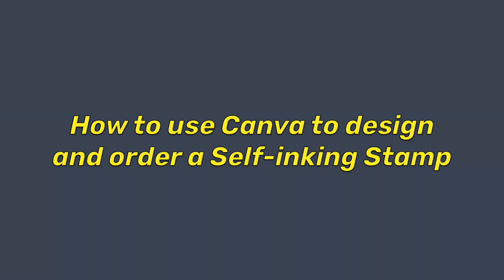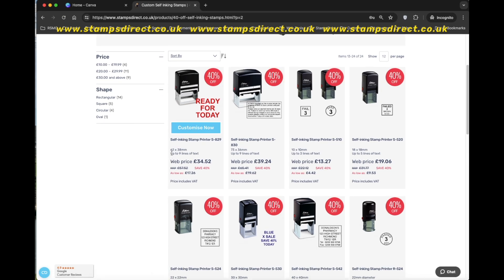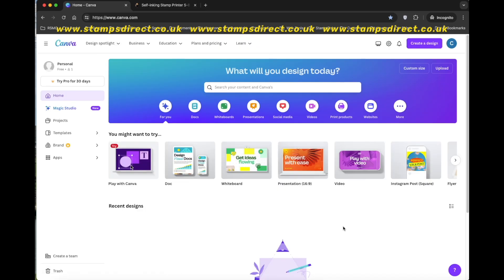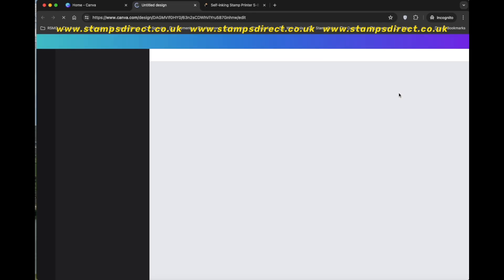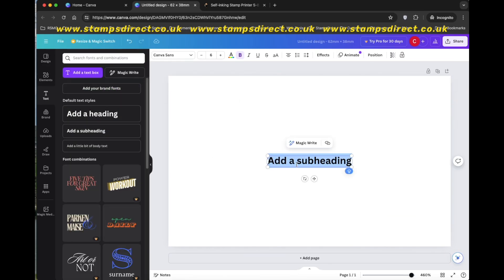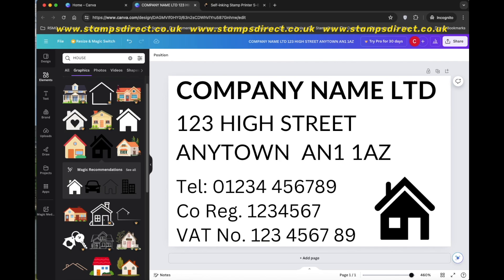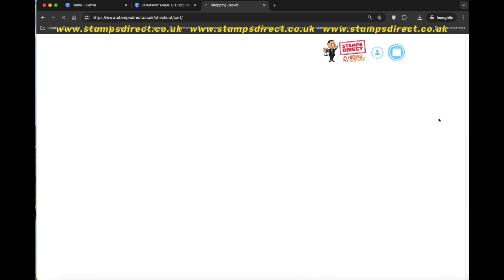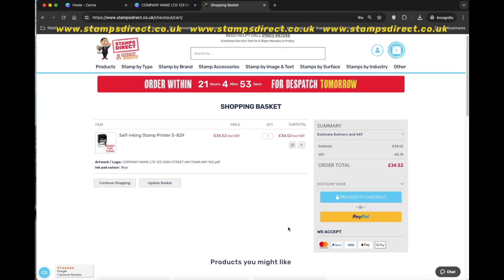Design a Self-inking Stamp using Canva.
I’m going to show you in less than four minutes why Canva is the most powerful stamp designer available and how easy it is to design and order a stamp from Stamps Direct.

and browse for the stamp type and size you’d like.

I’m going to order the S-829. This is one of the most popular stamps available and has a maximum impression size of 62 x 38mm.

It’s available in 12 different ink colours black to Bordeaux.

The website price is discounted by 40% and you can save even more when ordering more than one of the same design.

So now I’m ready to design my 62 x 38mm Self-inking Stamp.

The paid Canva accounts will give you access to more fonts and graphics, but the free account is full of free stuff.

Start by clicking Create Design and selecting Custom Size.

Change the units to millimetres and enter the stamp dimensions in the boxes. I’m going to enter 62 x 38mm for my S-829 Stamp and click Create Design.

Next, I’ll enter the text. Canva has a wide range of fonts to suit all tastes. Editing is so simple and you can add different fonts and blocks of text.

To add an image from Canva’s library click Elements. I’m going to search for an image of house for my stamp. Find a black and white image from the ones shown without the crown (unless you have a paid account or you wish to purchase the image for single use).

Images can be positioned and resized with ease.

Then I’m going to select all of the stamp content and resize to fill the stamp.

Now I’m ready to download my stamp from Canva and upload to Stamps Direct.

Click share, then download.

Select ‘PDF and click download.

Once the file has downloaded head back to the Stamps Direct site and upload your file using the “Artwork/Logo” button. You don’t need to enter anything on the Text line boxes.

You can then choose your ink colour, add any replacement ink pads you require and if you wish change the quantity before adding to the basket.

Once in the basket you’ll see the name of the file you’ve just uploaded. You can click on it and download it if you wish to check before proceeding to the checkout.

If you need any help our Customer Service team are available via our website Live Chat, Telephone on 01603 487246 or email